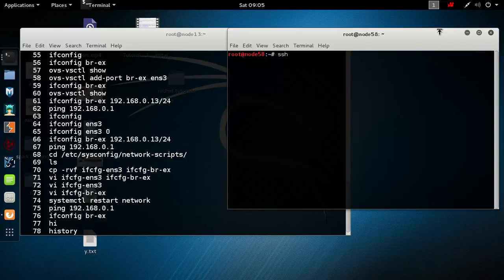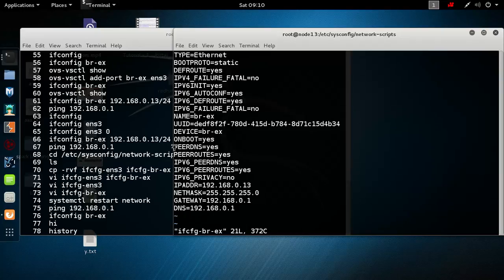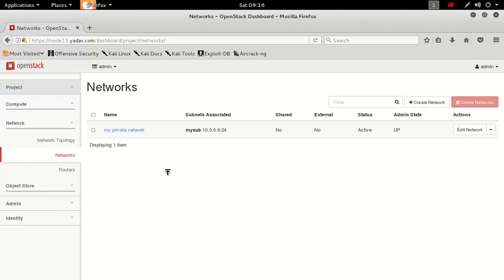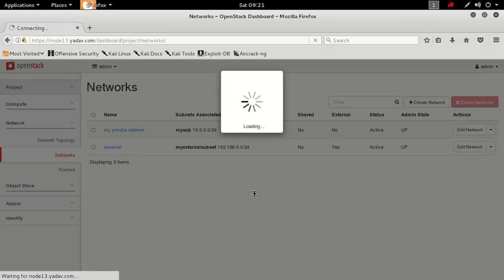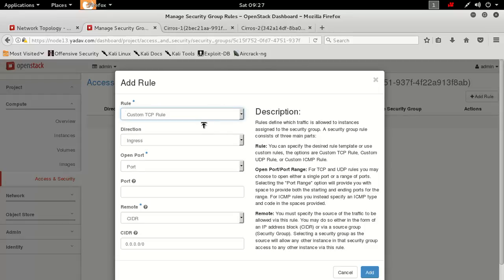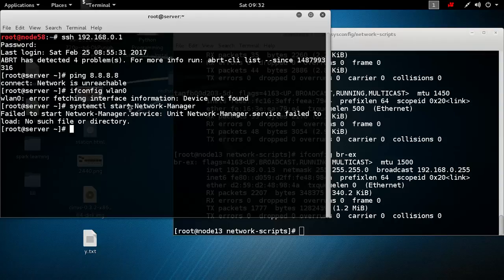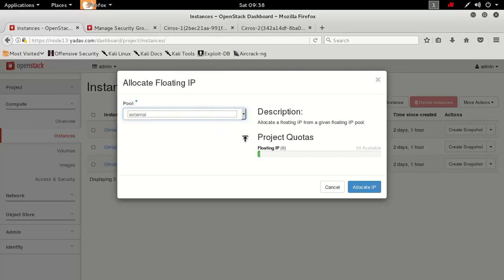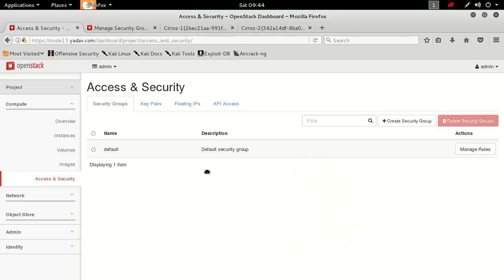Learn Openstack Mitaka Networking (Bridge,Router,Networks,firewalls, floating Ip's) - Tutorial -3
In this tutorial there is complete openstack software defined networking . I made Instances lab on private network with internet access to them by external network , bridge and router. I shown how to use floating ip's and firewall or security group in openstack.